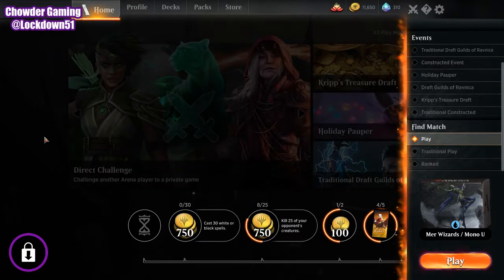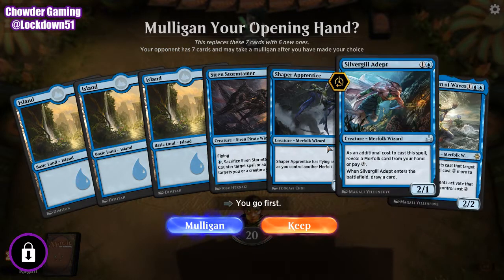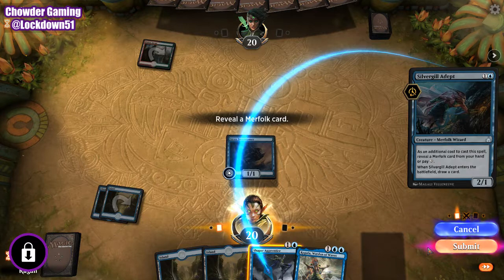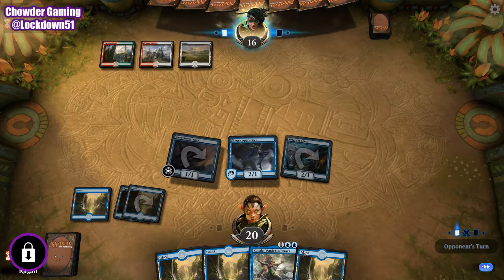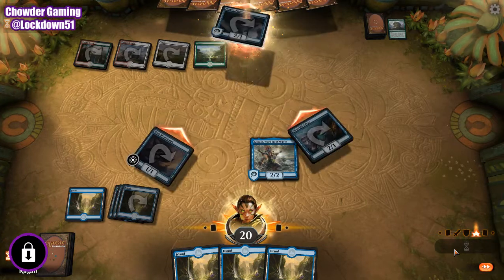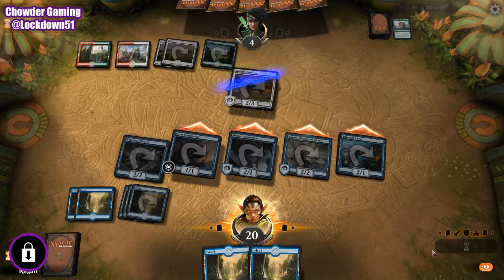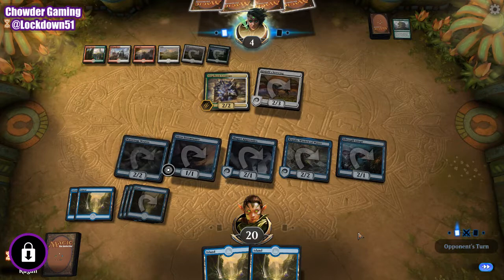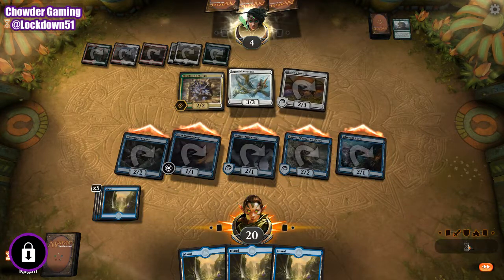Merfolk Wizards VS Naya's Dinos (Quick Win #55) MTG Arena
wizards too strong for these simple dinos